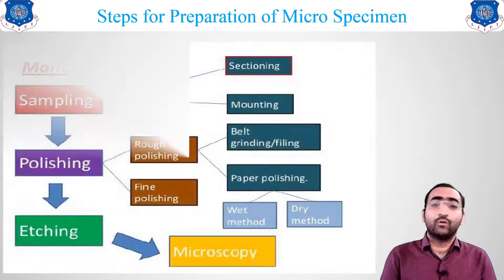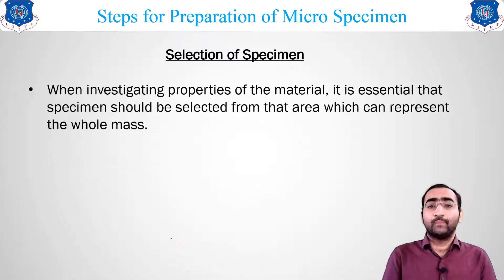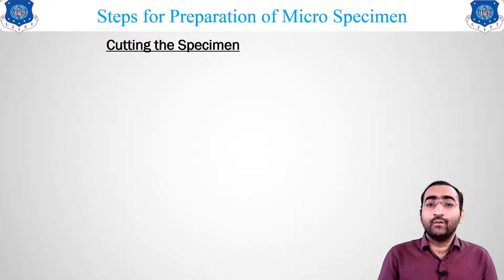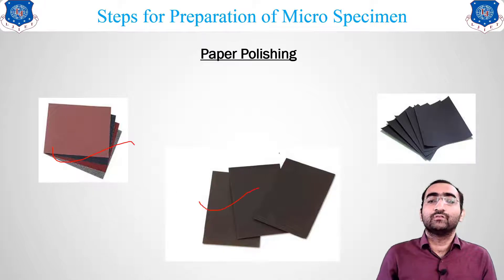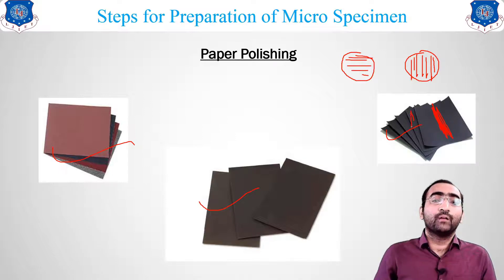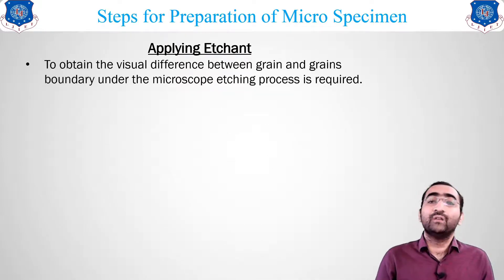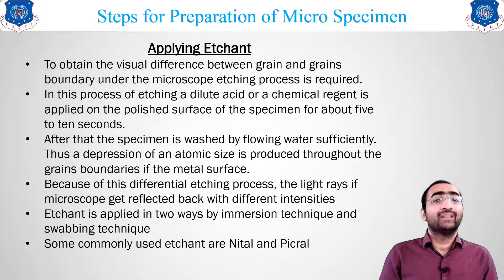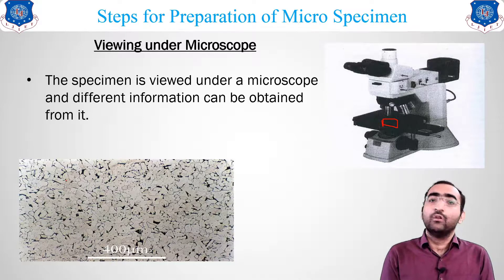L 21 Steps for the preparation of Micro Specimen | Material Science & Metallurgy | Mechanical